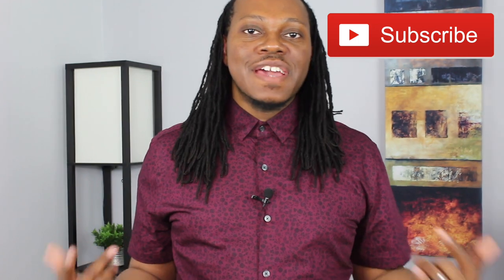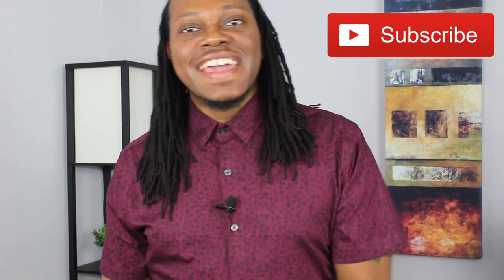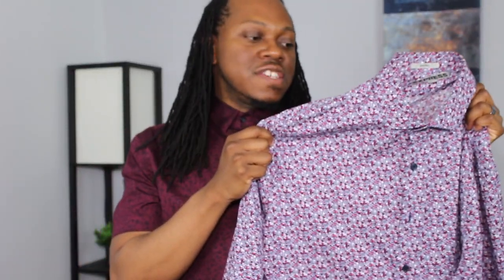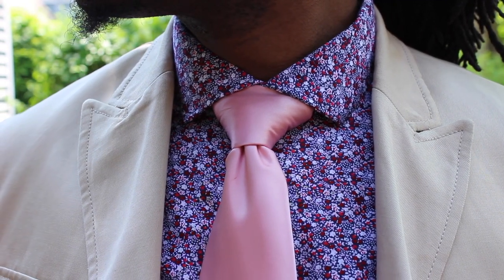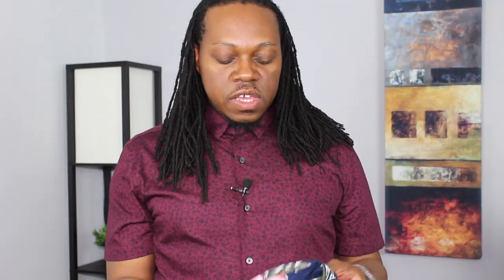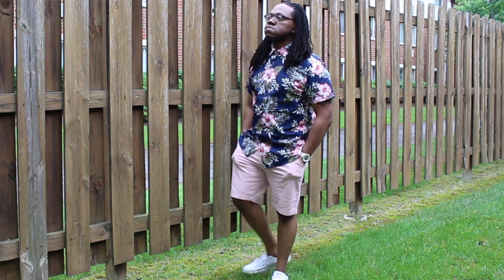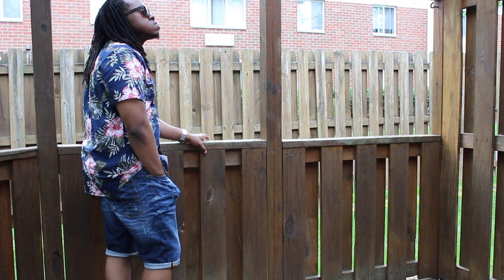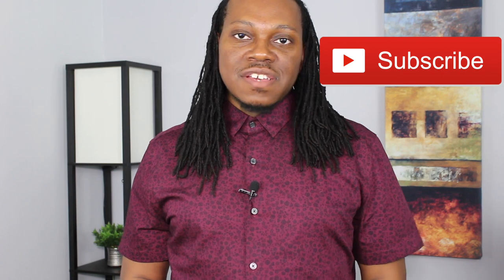How to Wear Floral Printed Shirts for Men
In this video we talk Styling a Floral Print Shirt for Men.  Floral printed shirts (hawaiian shirts, topical shirts) are apart of the mens trends 2018 and some men may be afraid to try it out. In this video, I show you how a floral print shirt (or Hawaiian shirt) for men can be styled.  After watching this video, you will fill more confident wearing a floral or mens Hawaiian shirt.

shoes: Chuck Taylors low and hi-top
loafers: From Aldos
Pink Shirts: Express
Navy Pink Red Floral shirt: Express
White Navy Orange Floral Shirt: Banana Republic Outlet
Olive Chinos: J. Crew
Suite Jacket: Polo
Khaki Chinos: Good Fellow & Co.
Jean Shirts: Dillards